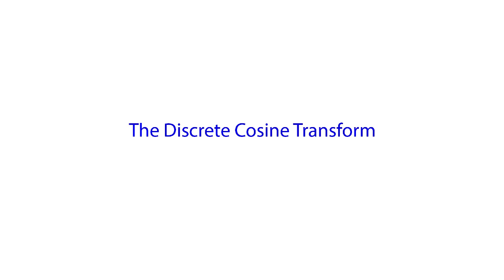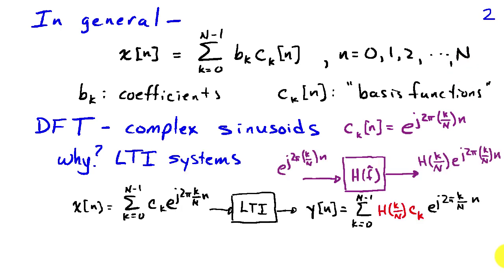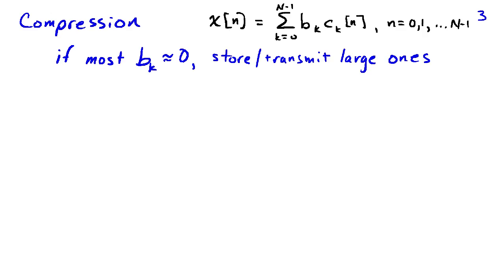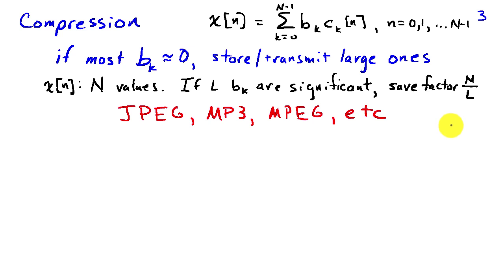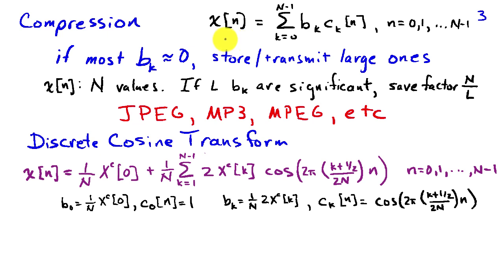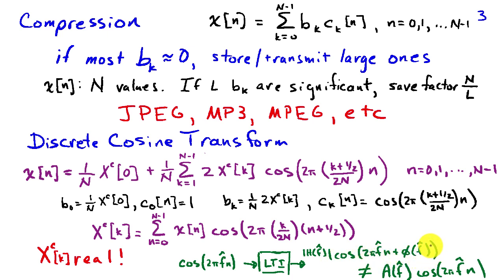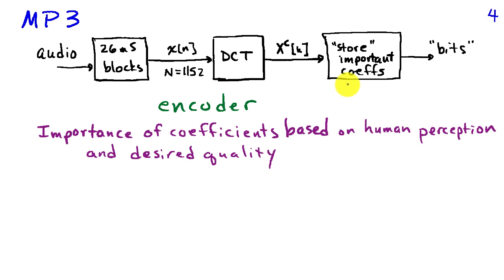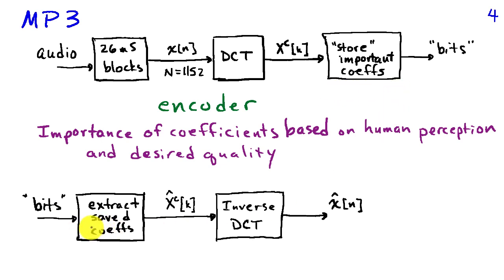The Discrete Cosine Transform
The discrete cosine transform (DCT) is similar to the discrete Fourier transform, but describes signals as weighted sums of cosines rather than weighted sums of complex sinusoids.  An advantage of the DCT is that the weights are real valued.  The DCT is most often used in compression applications such as MP3 and JPEG.